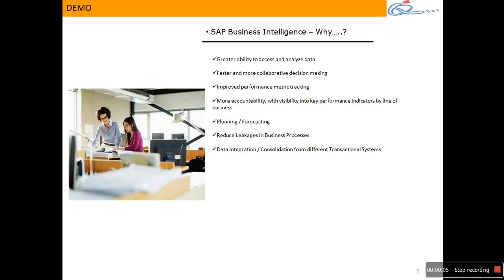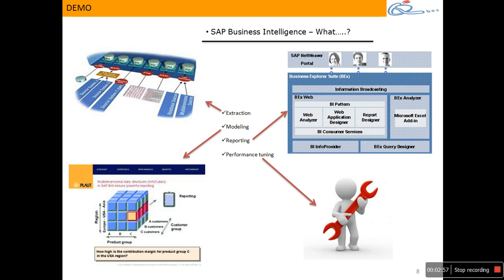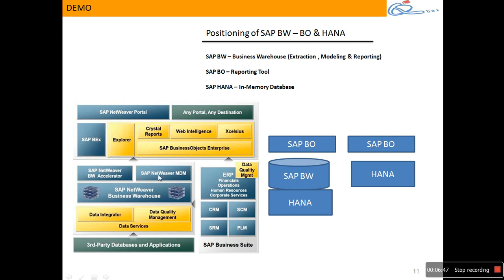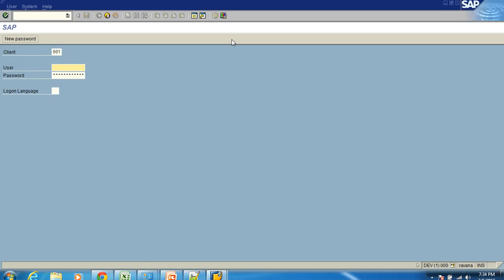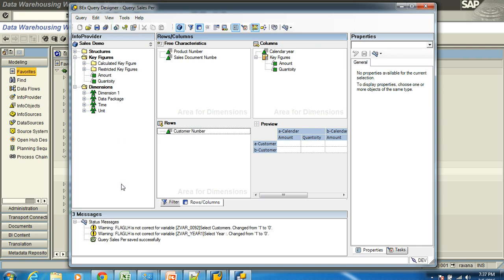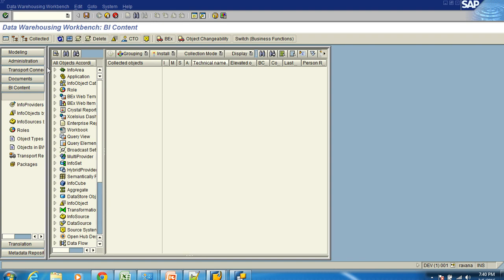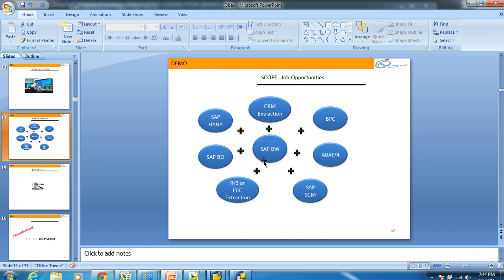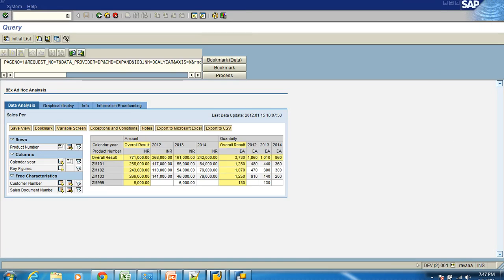1. Sap Bi/BW Demo2 | SAP bw introduction | BW tutorials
bi/bw